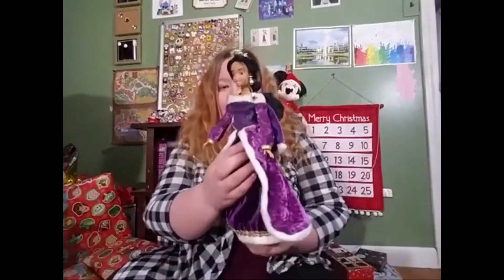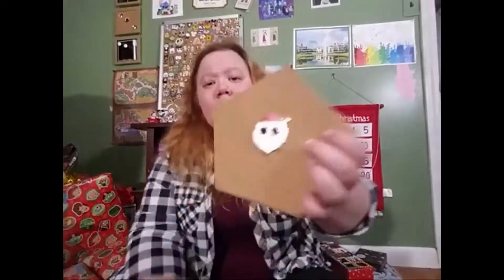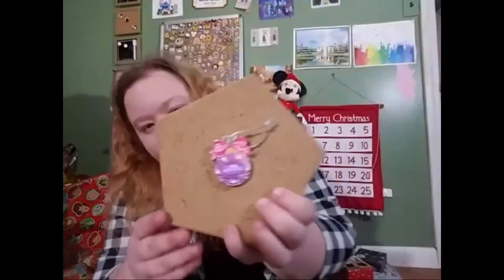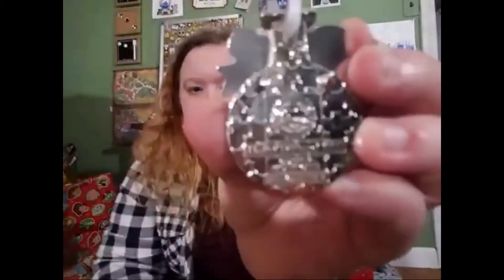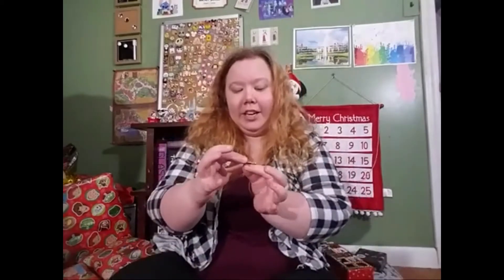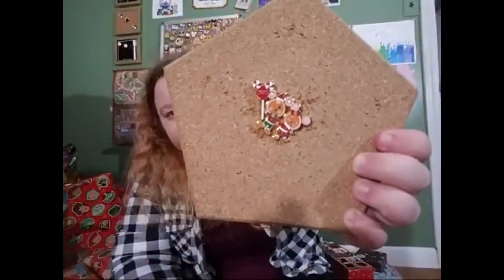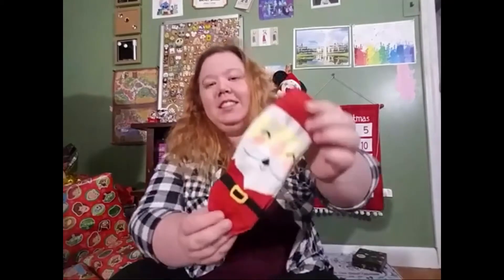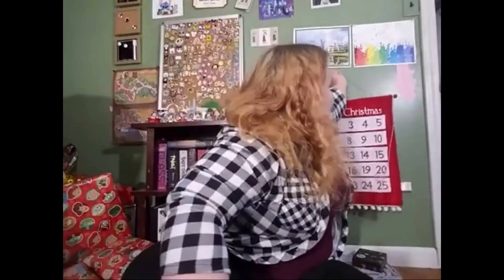My Christmas Pin Board - Vlogmas Day 25 - Merry Christmas!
Merry Christmas! Welcome back to the last day of Vlogmas! Today I am sharing my Holiday/Christmas pin board! I will link any pins that I have that you can still get at Hot Topic/Boxlunch/ShopDisney. Let me know which was your favorite pin!

I look forward to talking to you all soon! Happy Holidays!